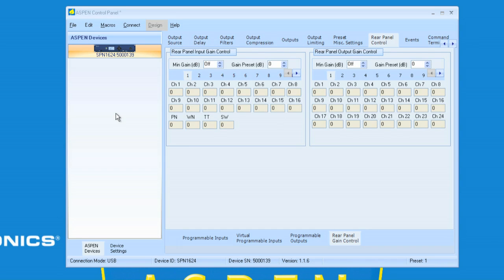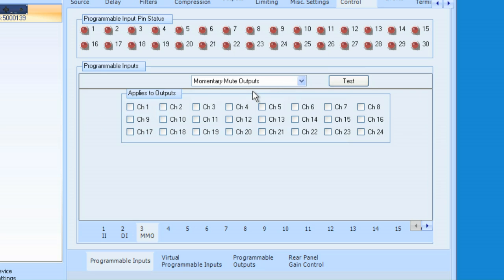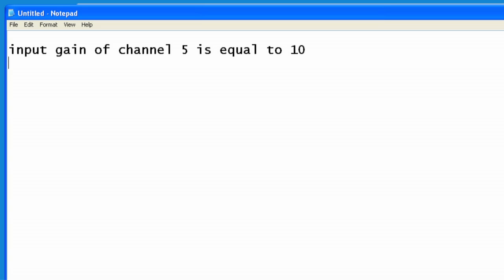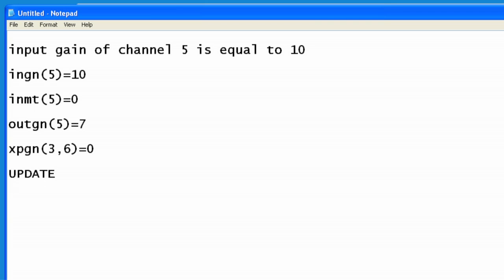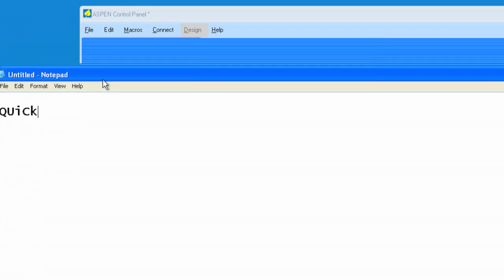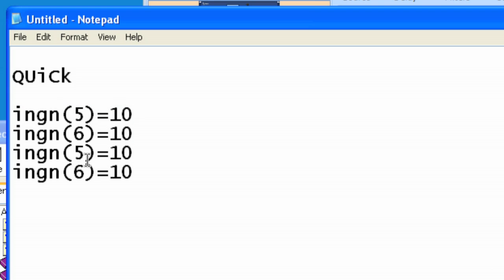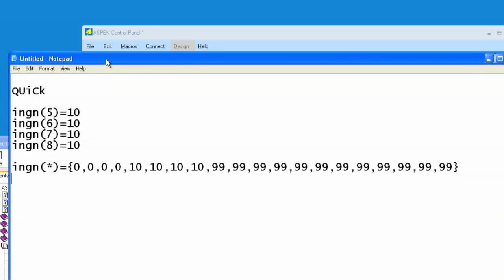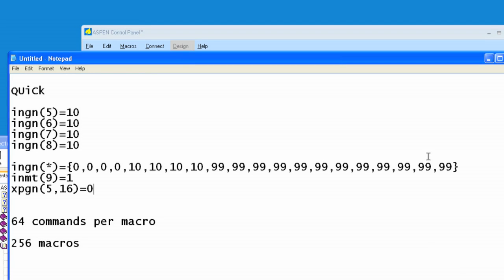Aspen Tutorial #6: Macro Programming part 1 for Lectrosonics Audio Processing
The Lectrosonics Aspen Series offers tremendous power and control for audio reinforcement and conferencing systems. This tutorial covers programming macros for control, part 1 of 6.